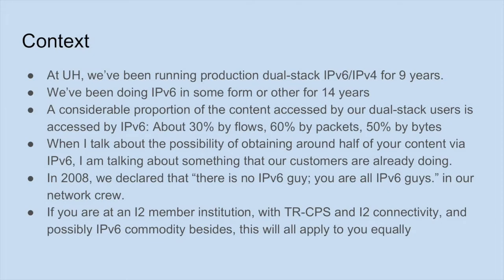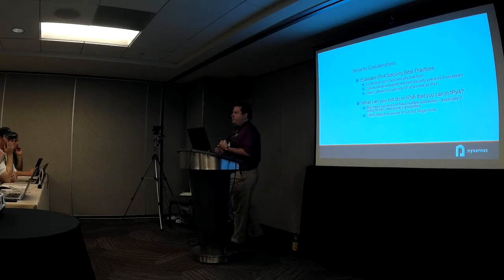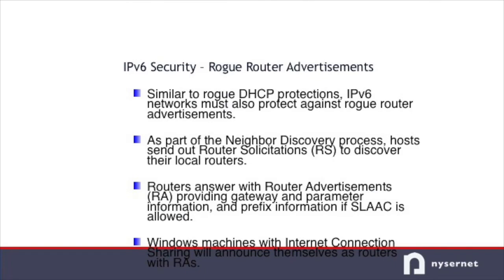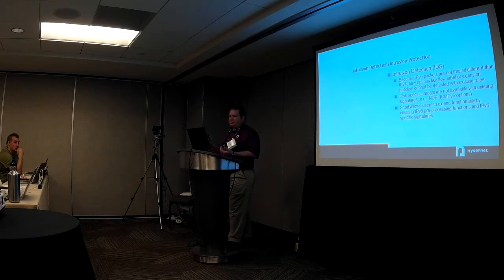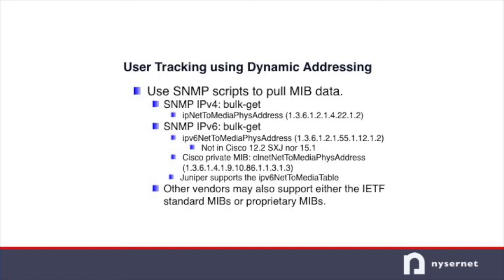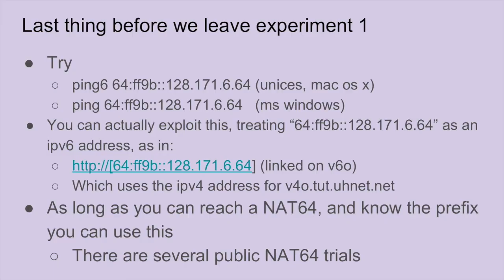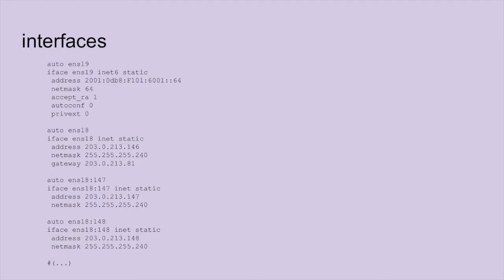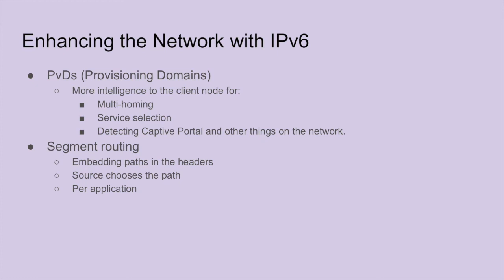IPv6 Only Network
IPv6 Only Network - Tutorial presented at the Internet2 Tech Exchange on October 15, 2017, in San Francisco.